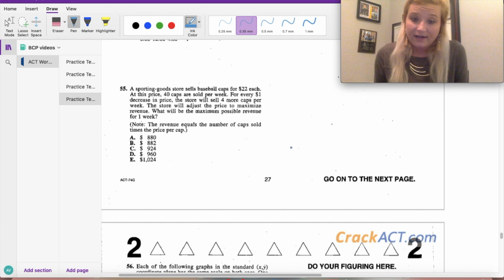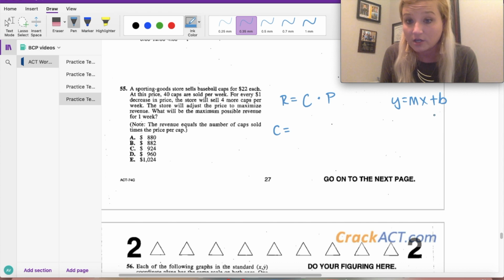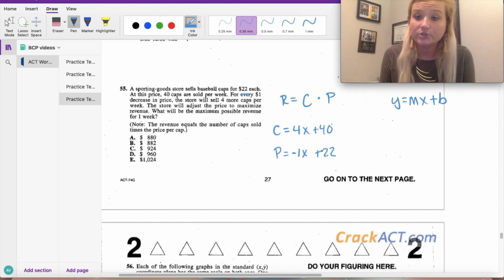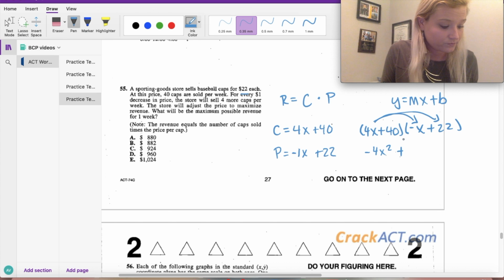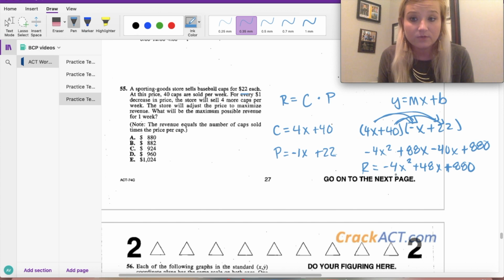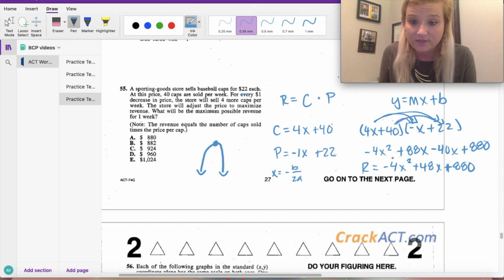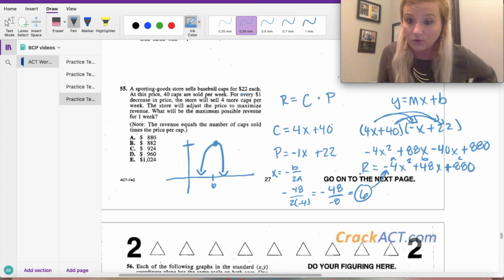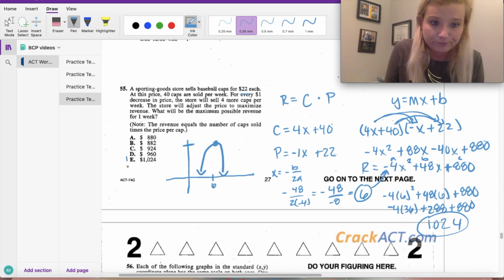ACT 74C Math # 55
Watch as I work through number 55 on the math section of ACT Test 74C.